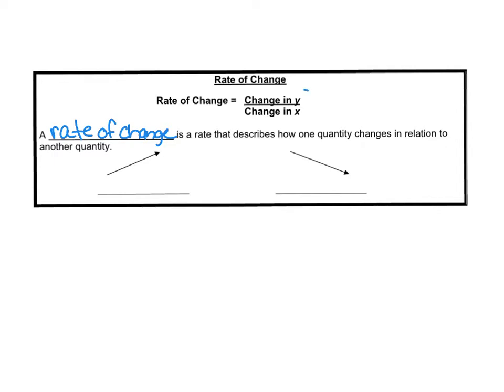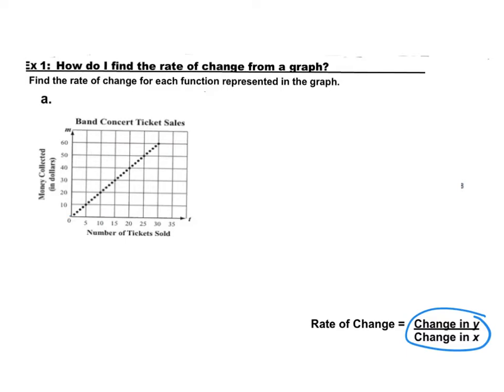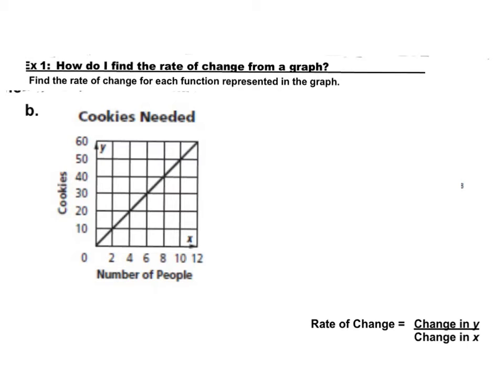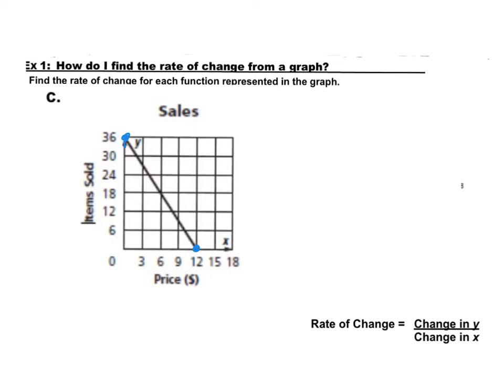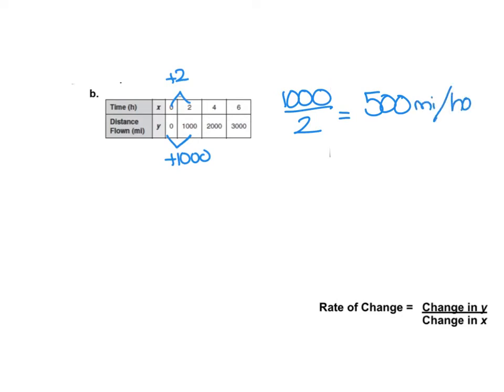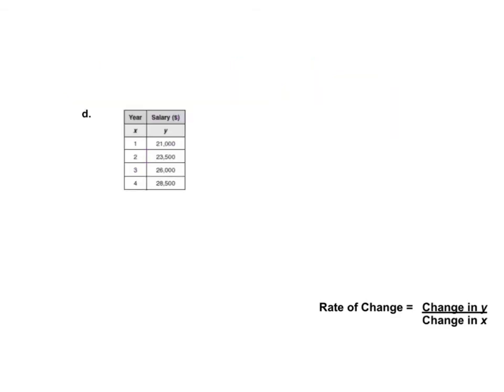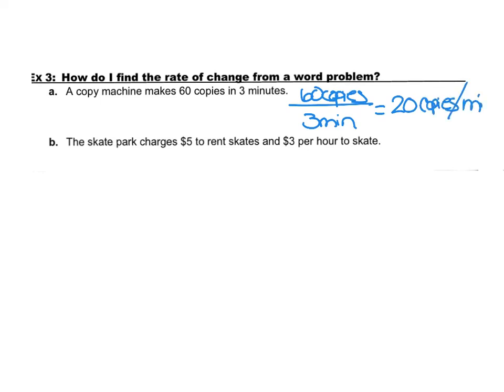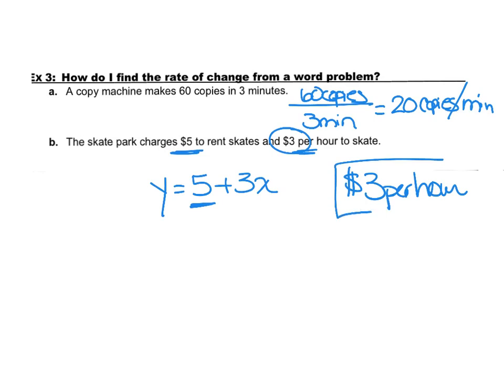4.2A Lesson - Rate of Change